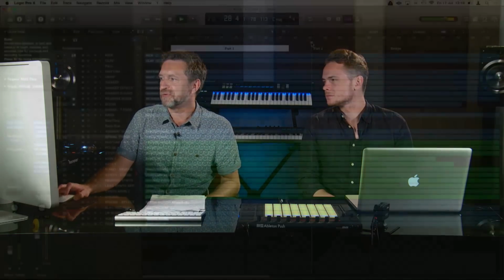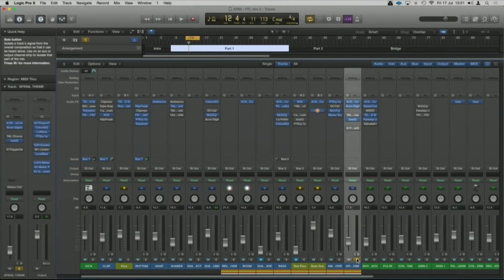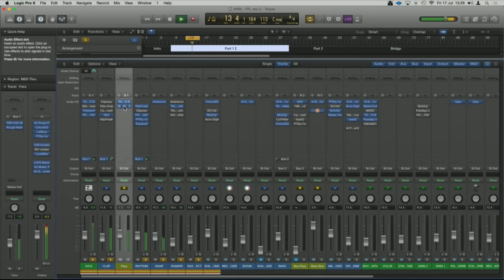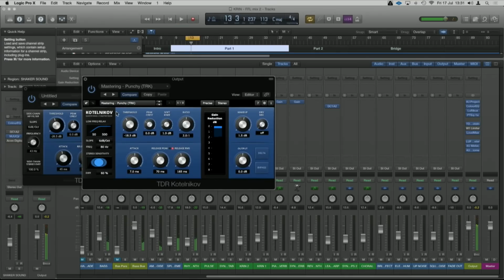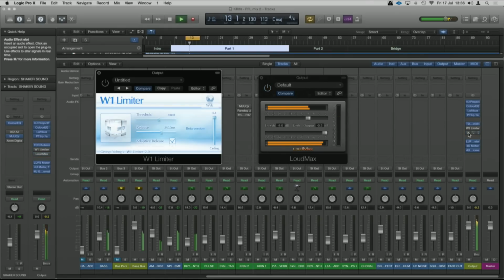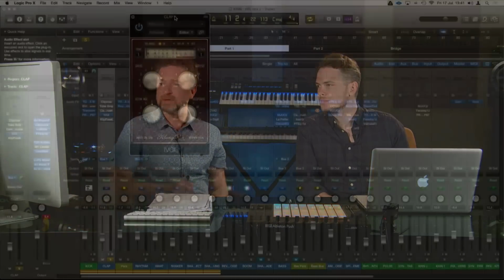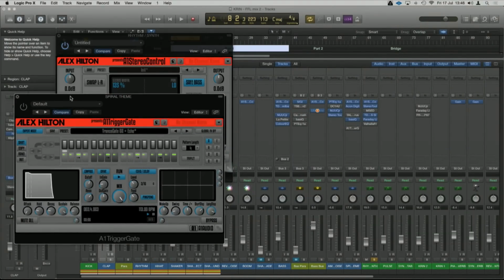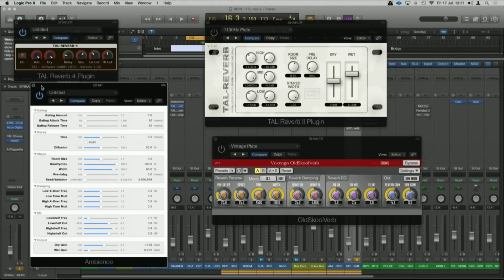Mixing with Free Plugins (FFL!)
PB instructor Justin Lyndley uses the best free plugins to mix your tracks using PB student Halina Rice's track Krin.